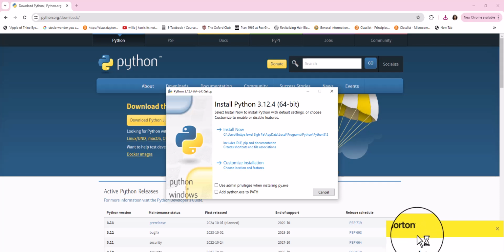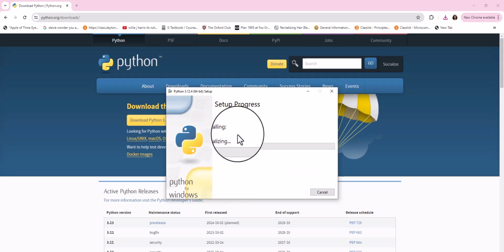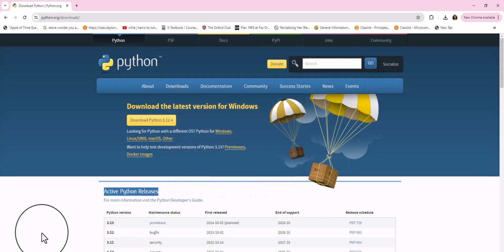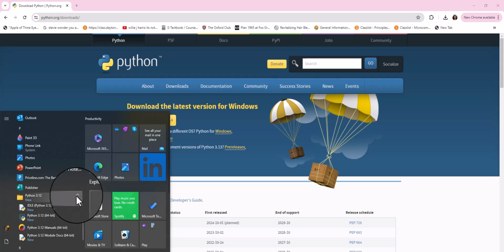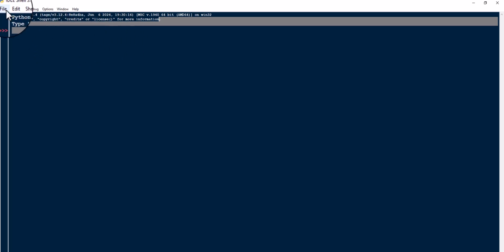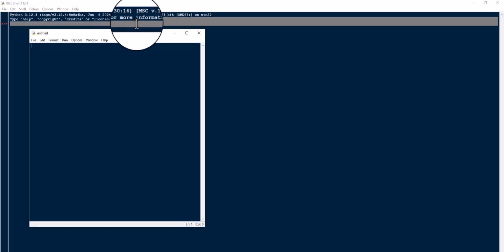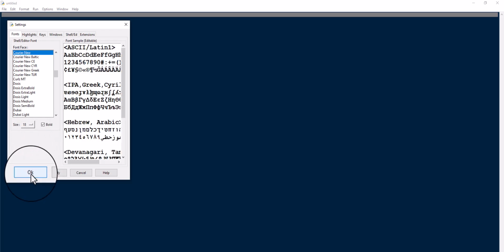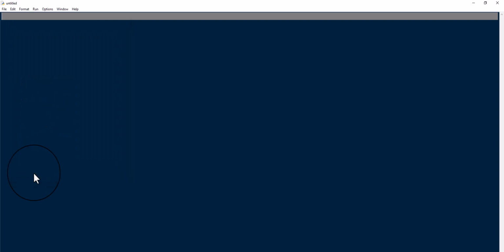Installing Python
Installing the latest version of Python